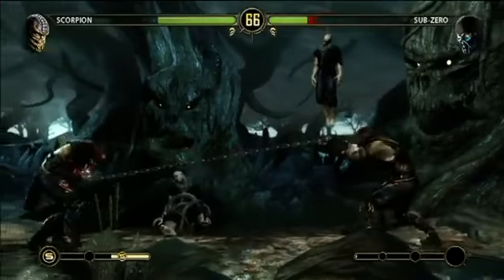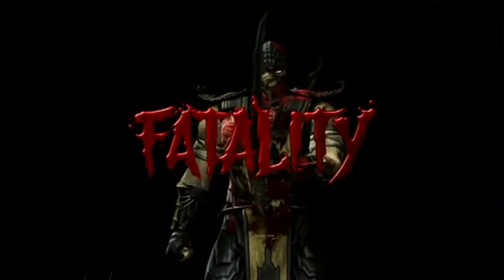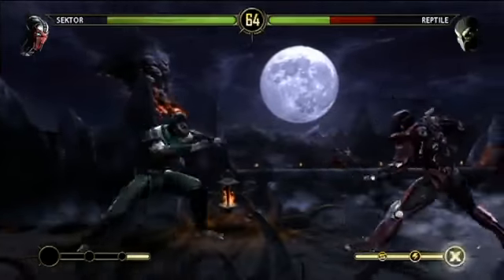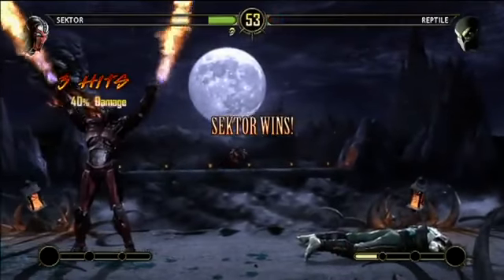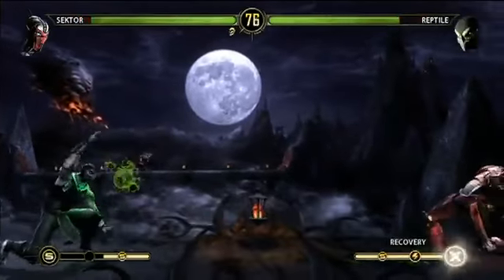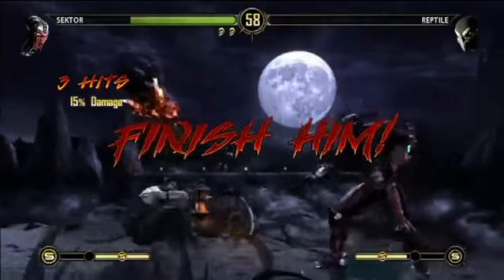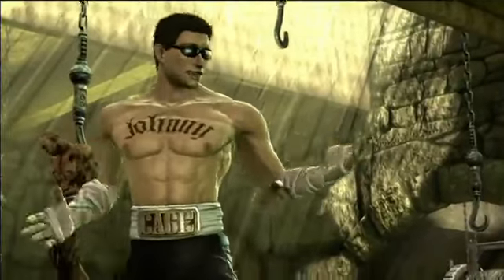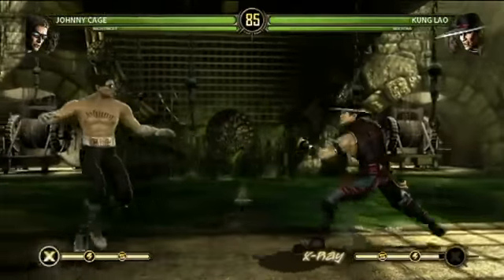mortal kombat fatality